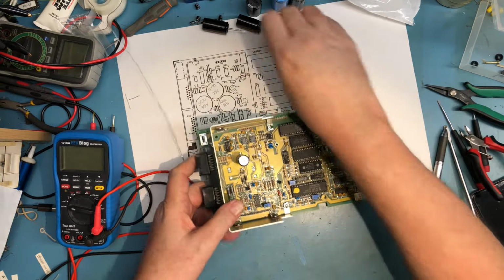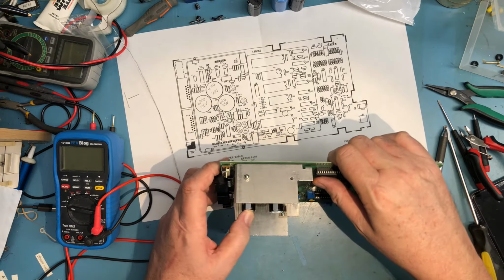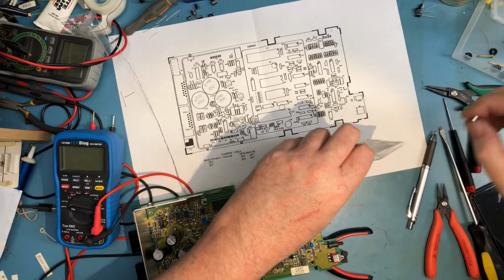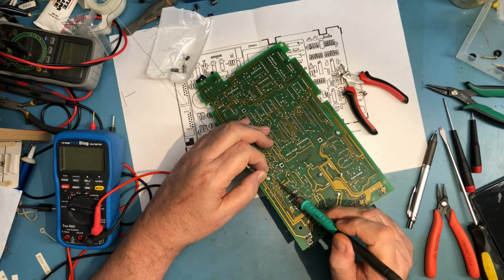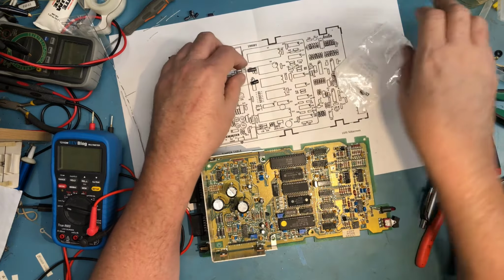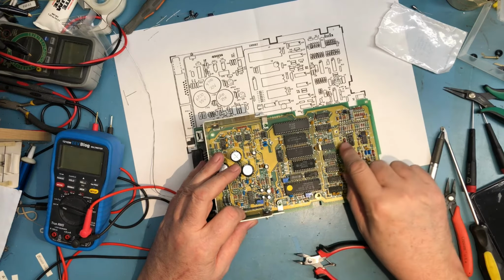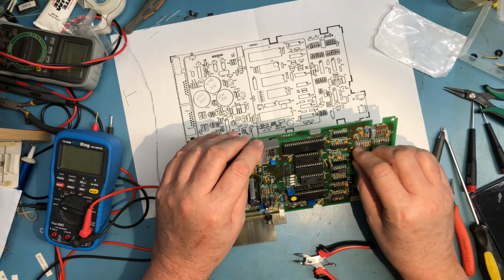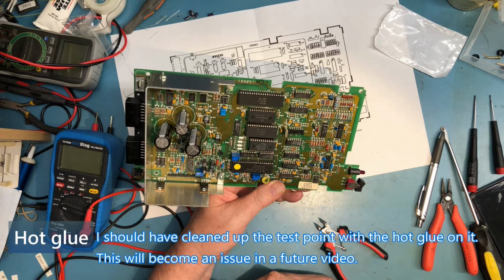STB624 - Atari 1050 - Part 15 - Replacing the capacitors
We replace the capacitors in the drive